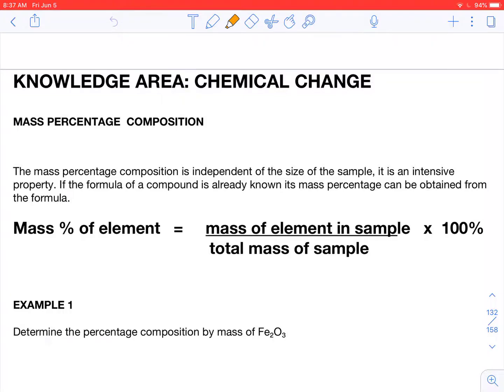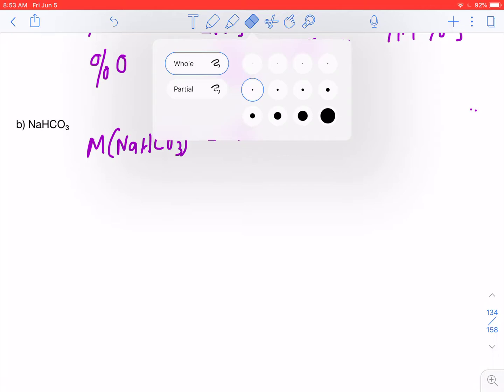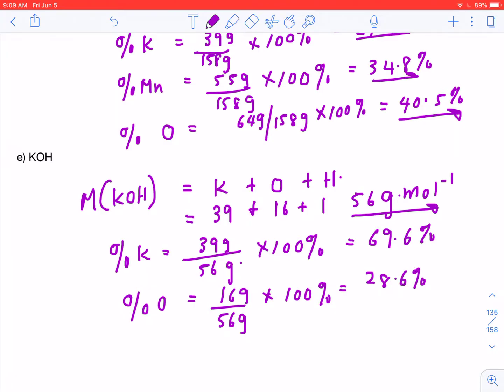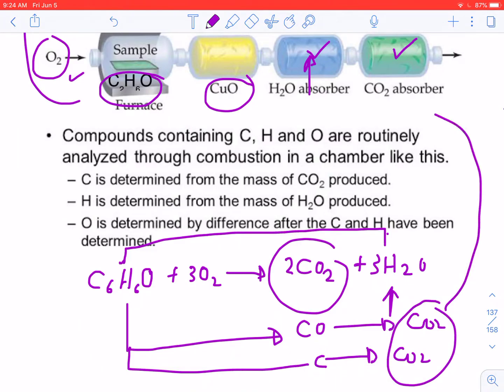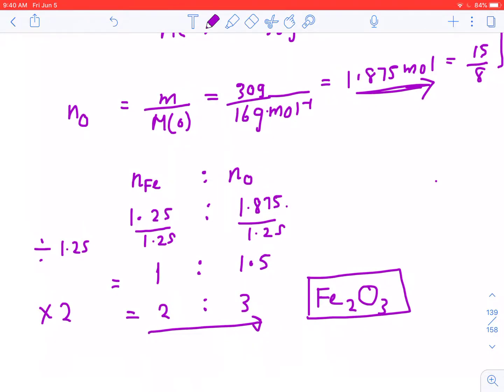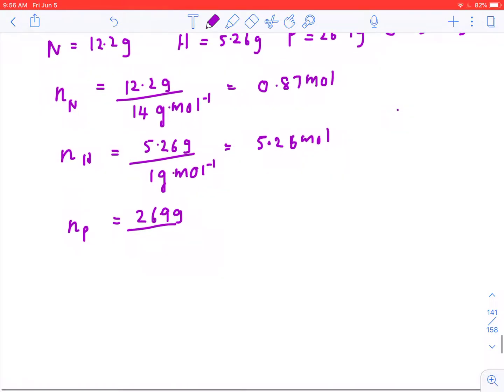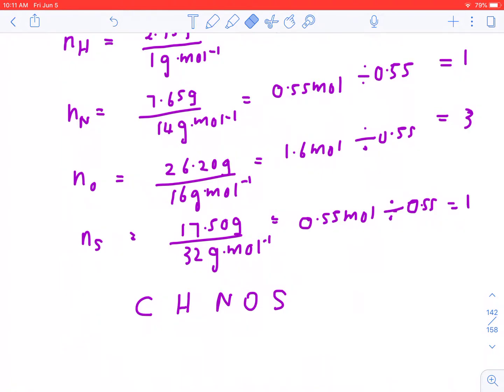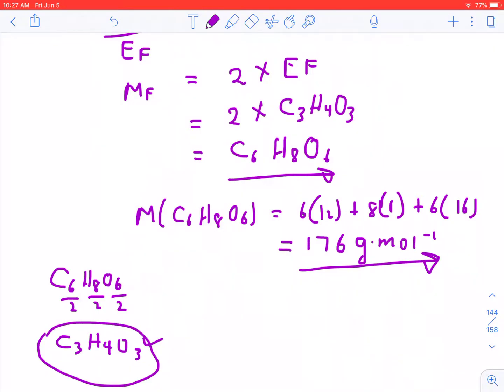Dr Bapoo Lockdown Lesson 18: Grade 10 - Mass Percentage and Empirical Formula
This video shows how to determine the mass percent given the formula of a compound. It also illustrates how to determine the empirical formula given the mass percentages of several compounds.

The empirical and molecular formula are alluded to.
The experiment technique to determine the empirical formula of organic compounds by combustion analysis is visually described.

The empirical formula is determined from experiment such as combustion analysis and not the molecular formula. Given the molecular mass the molecular formula can be determined from the empirical formula.